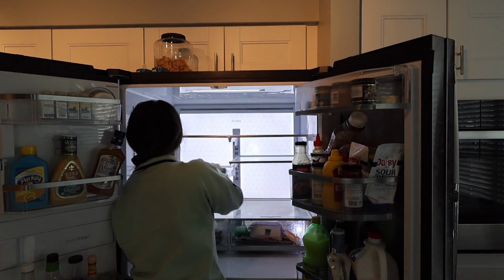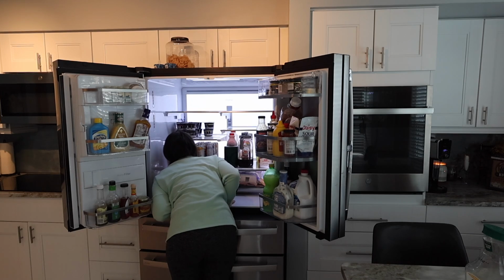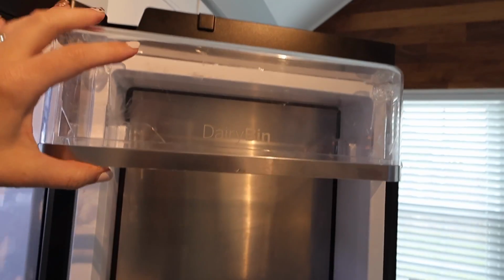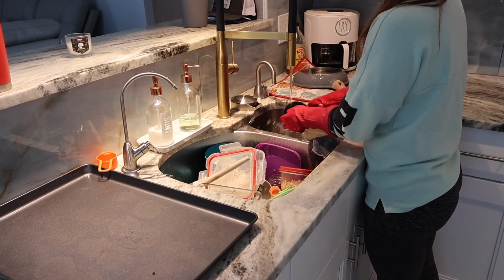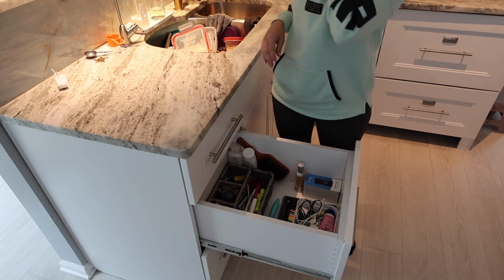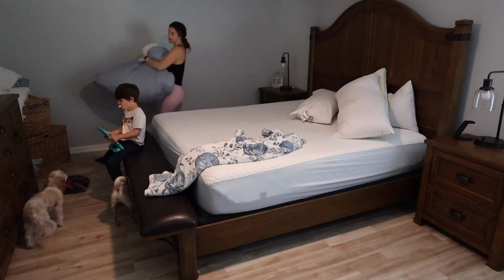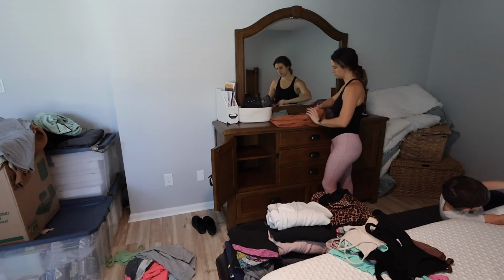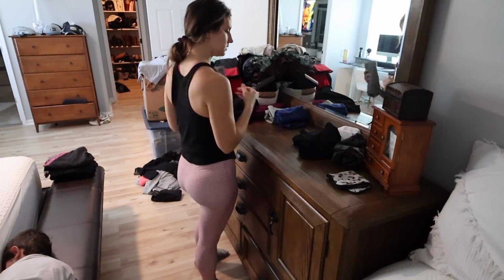GET RID OF EVERYTHING! *HUGE* DECLUTTER WITH ME! DECLUTTER & ORGANIZING MOTIVATION 2024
to get a FREE 1-year supply of Vitamin D3+K2 and 5 AG1 travel packs with your first purchase.

Hey Friends!
Thanks so much for waching! If this is your first time here watching my name is Ashley & I'm a Virginia stay at home momma to 4 kiddos. I create tons of cleaning motivation with some motherhood lifestyle content mixed in!  I love sharing relatable mom life cleaning motivation. As a stay at home mom I am constantly cleaning and my house is never clean!! So dont worry about feeling judged over here on my channel! I know the struggle is REAL. ❤️